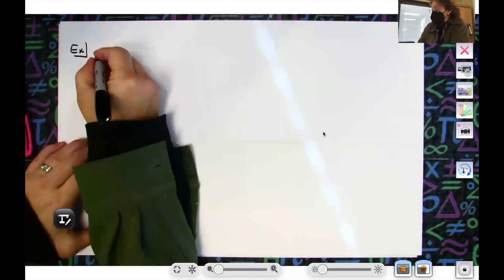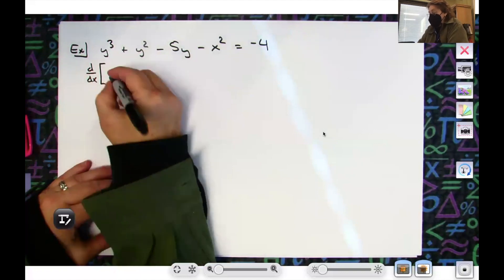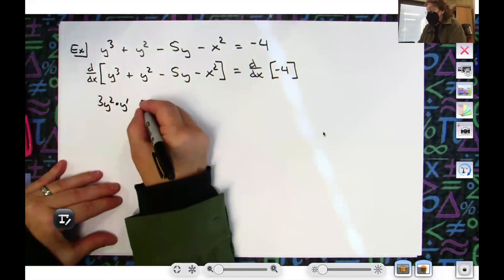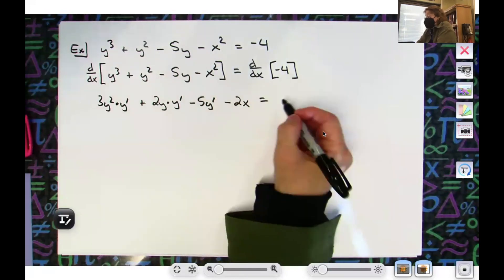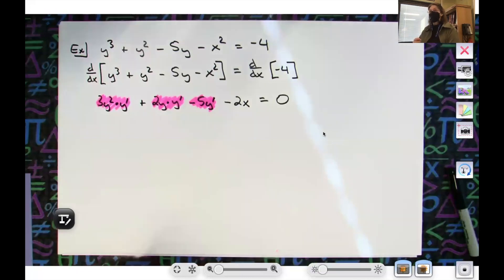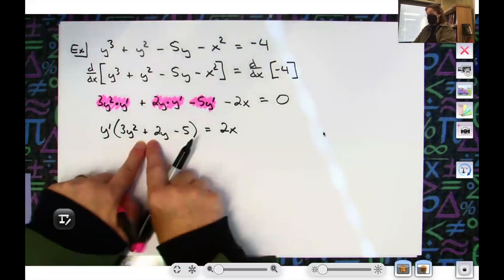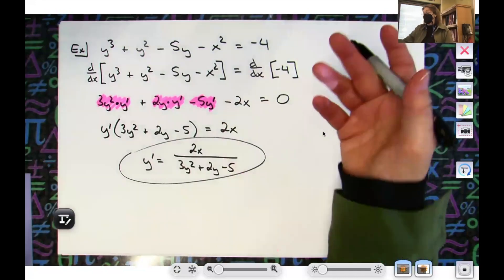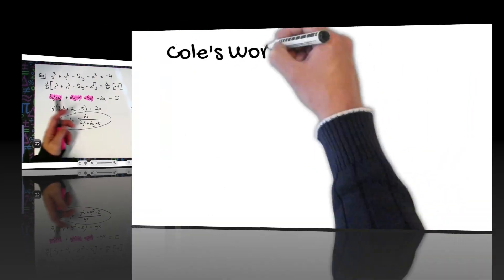Implicit Differentiation ❖ y^3 + y^2 - 5y - x^2 = -4 ❖ Calculus 1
This video goes through 1 example of Implicit Differentiation.  y^3 + y^2 - 5y - x^2 = -4   This type of problem would typically be found in a Calculus 1 class.